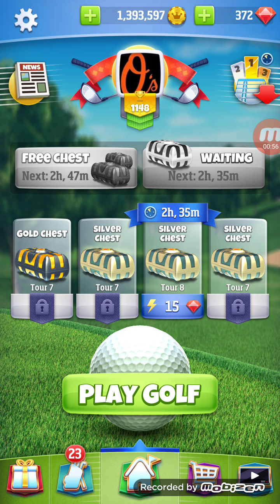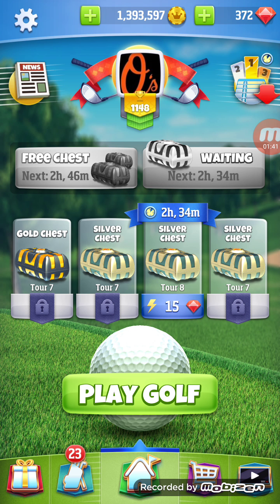Golf Clash Hack - How to Hack Golf Clash (ios,android) latest cheats 2017. Unlimited gems and coins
Unlimited gems and coins hack.